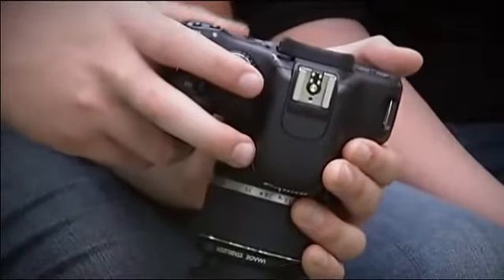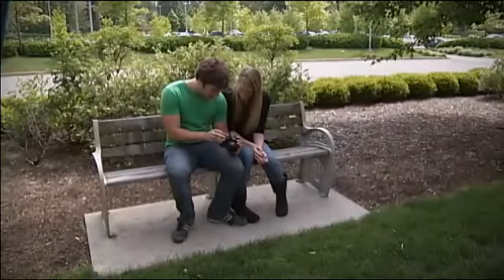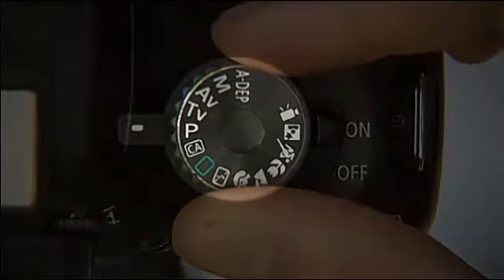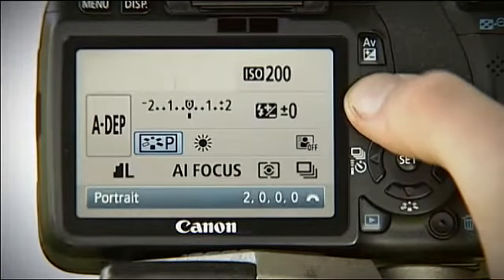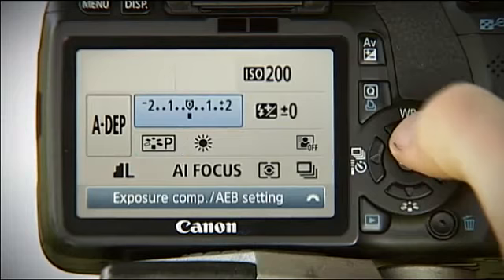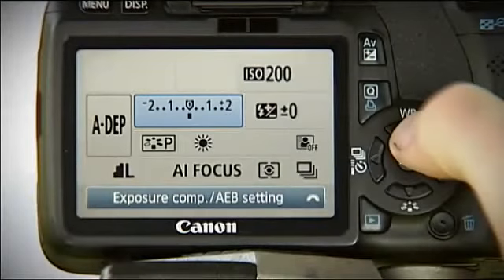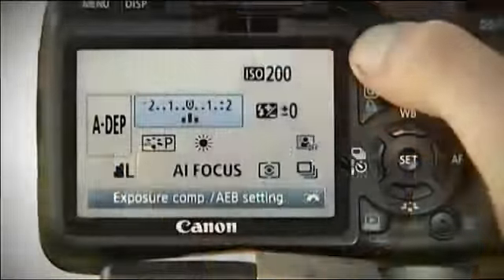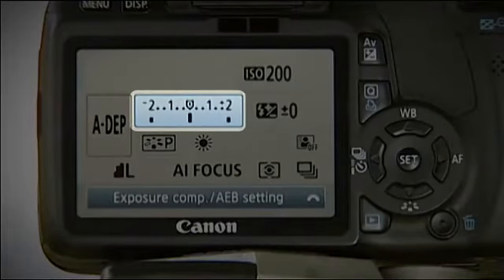Canon EOS Rebel T2i-550D Digital Field Guide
Read more reviews or buy this item: amaznlinks.com Canon's flagship EOS Rebel offers you professional features, ease of use, an advanced HD movie mode, 3.7 frames per second shooting speed, and a lot of fun. This book provides a roadmap to all the settings and controls, but it does a great deal more. It guides you through effective exposure control, super color secrets, tips on using Live View, making the best lens choices, how to take videos, and advice on getting great action, nature, and portrait shots.